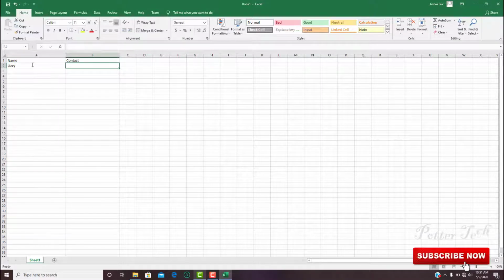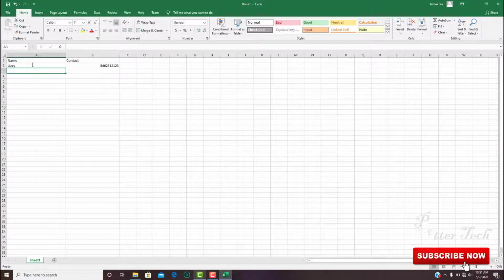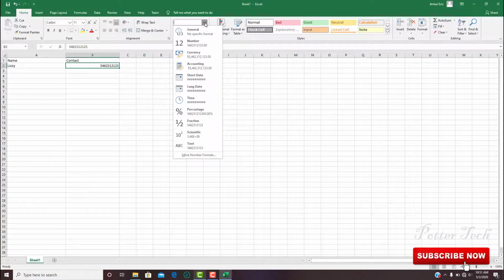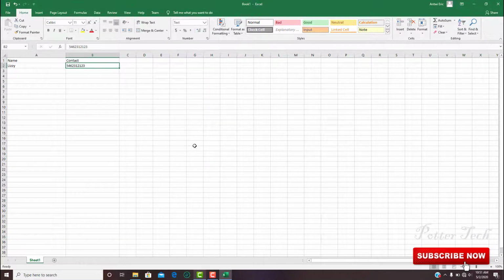🔥 Excel Hack: Add Leading Zeros in Seconds! (No VBA Needed) 📊✅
Struggling with leading zeros disappearing in Excel? Discover foolproof methods to keep your data perfectly formatted — no coding required! Perfect for invoices, product IDs, or ZIP codes:
✅ Custom Formatting: Force zeros without changing actual values.
✅ TEXT Function: Automate zero padding for consistent data.
✅ CSV Fix: Prevent zeros from dropping during imports.
✅ Power Query Trick: Bulk-format numbers like a pro!

📌 Tools Covered:

Excel’s Custom Number Format

TEXT() and CONCATENATE() functions

Power Query for advanced users

💬 Comment: “Product IDs or ZIP codes?” – Tell us how you use leading zeros! 💡